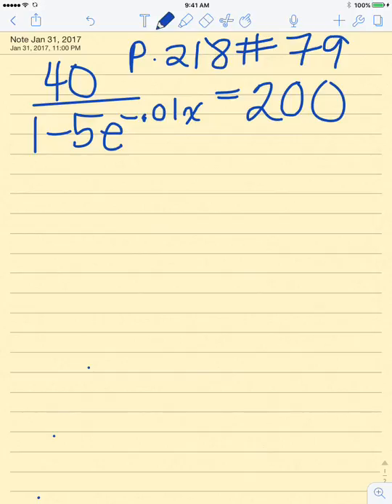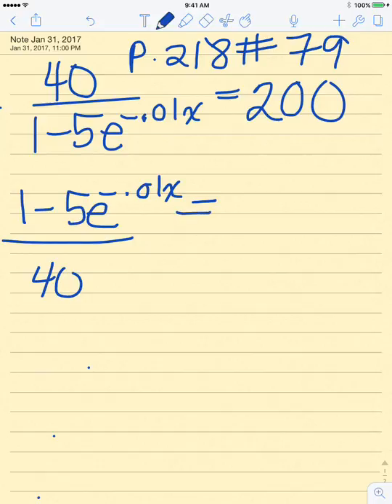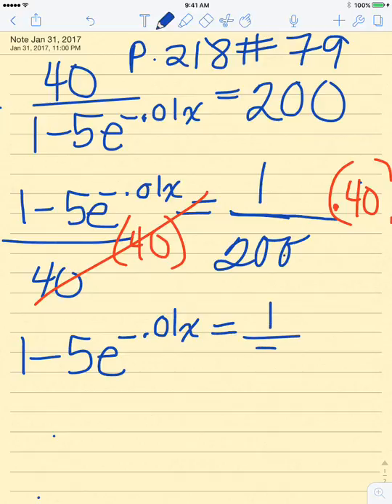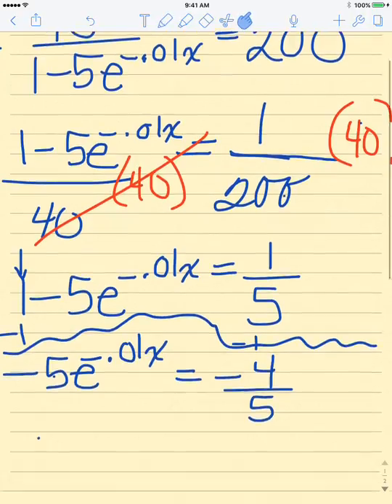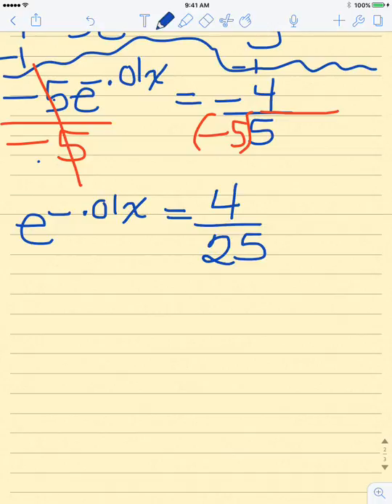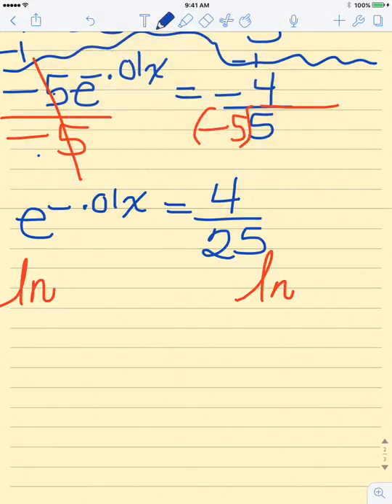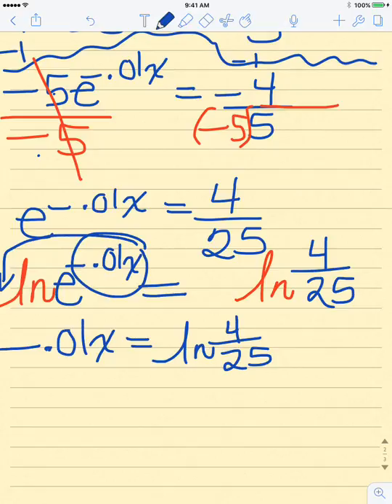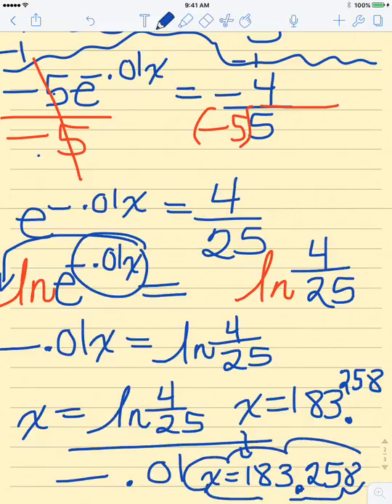pg 218 Number 79